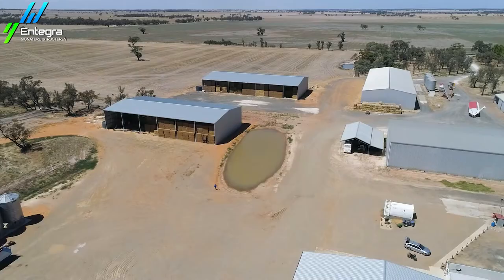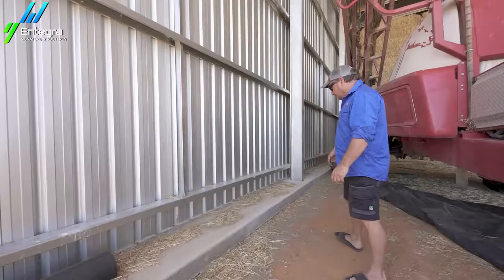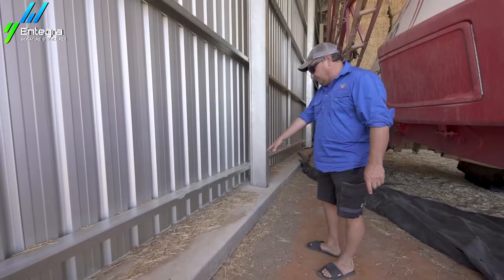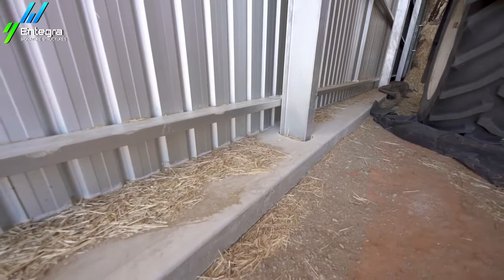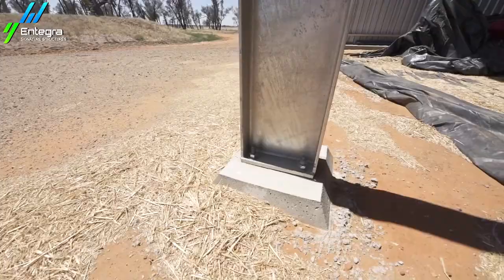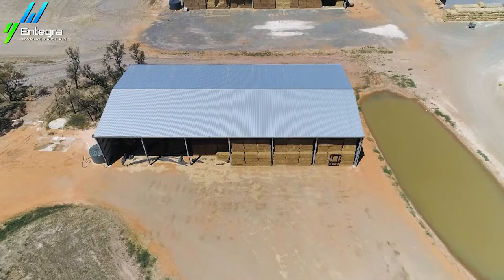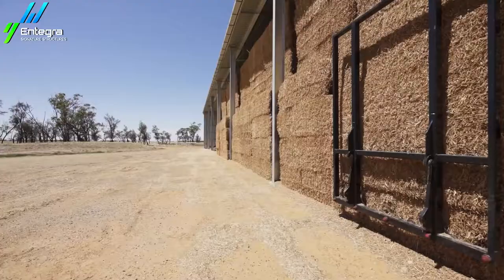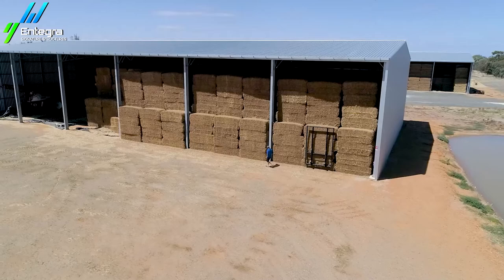How to Prepare a Pad for a Hay Shed | Greg Kennedy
Greg Kennedy explains what he has done to prepare his pad for a hay shed and the extra steps to prevent water damaging his hay.

Greg has used 4 ft of concrete along the edge.